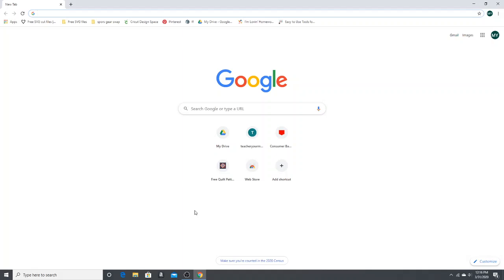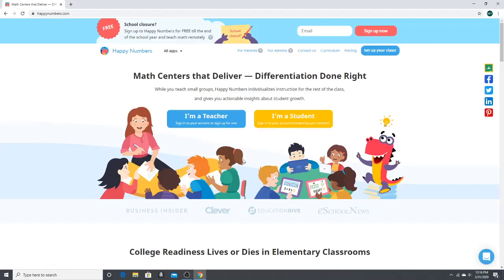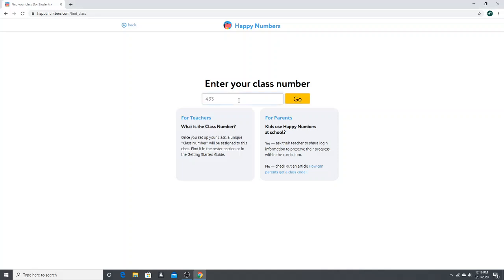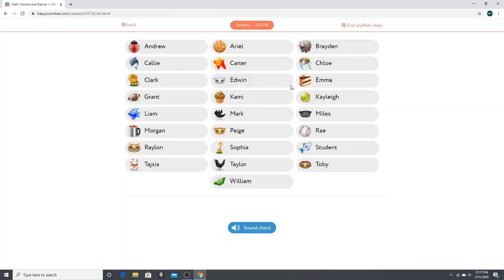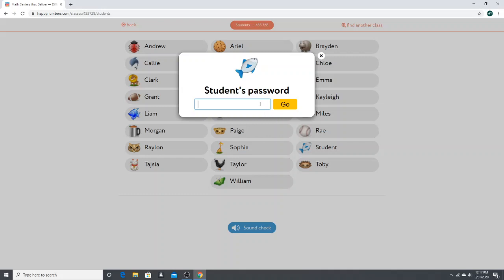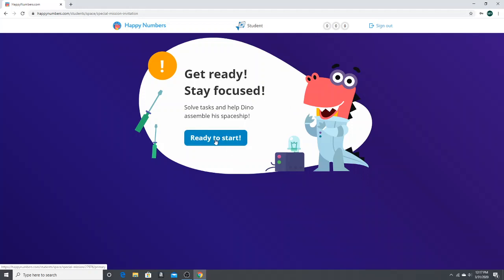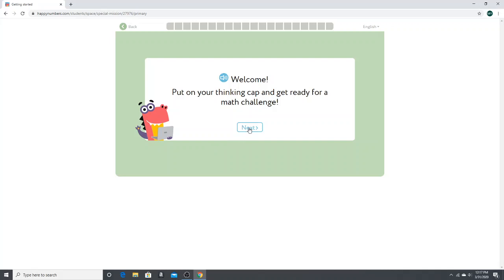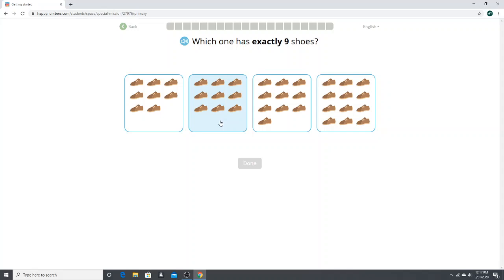Login for Happy Numbers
Here is a walk through on logging your student into the Happy Numbers website for the first time.